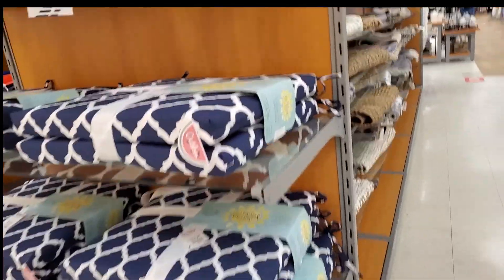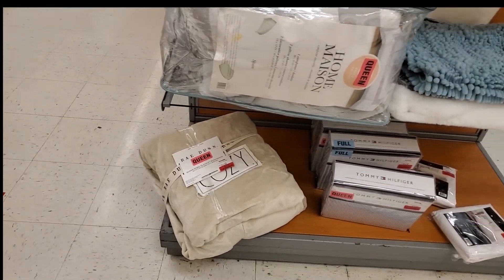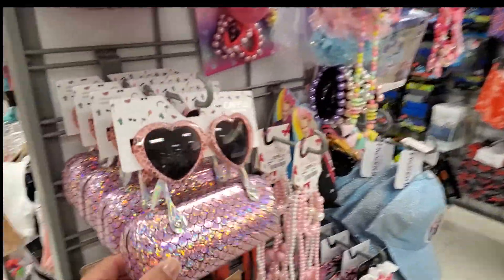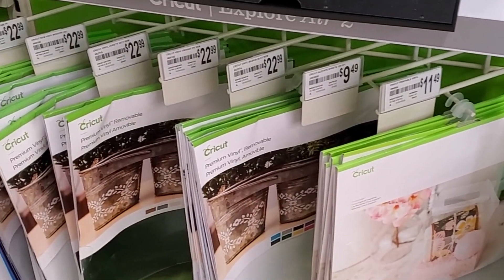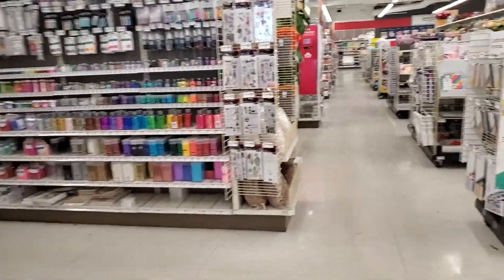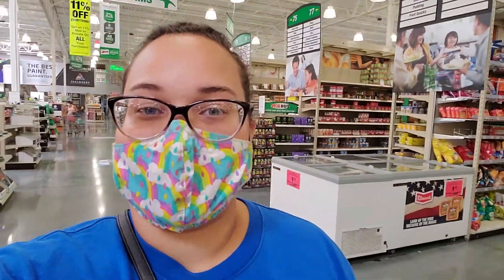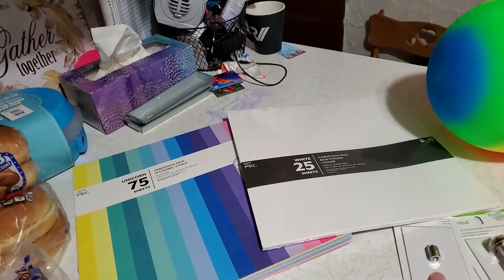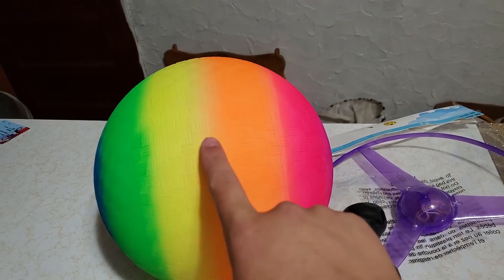Shop with Me & Haul! | T. J. Maxx| Joanns| Michaels| Haul Video VLOGMAS day 13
For todays vlogmas we are doing a quick shop with me and seeing what we can find!